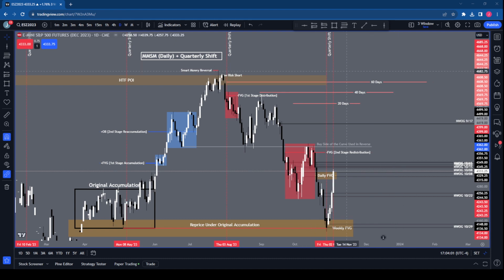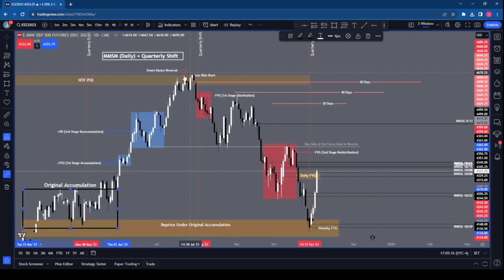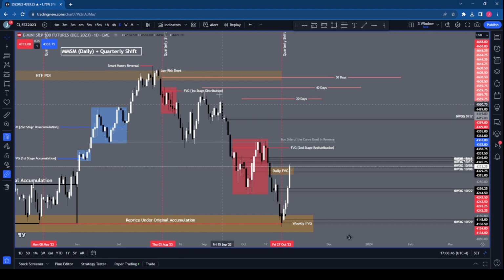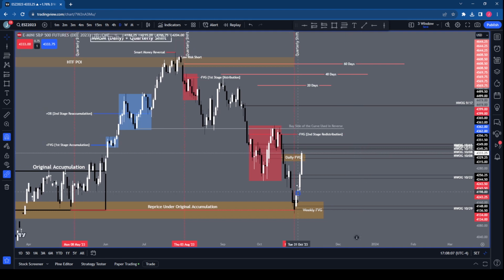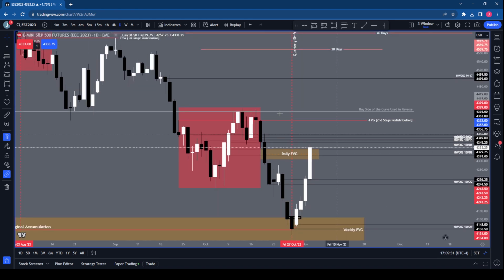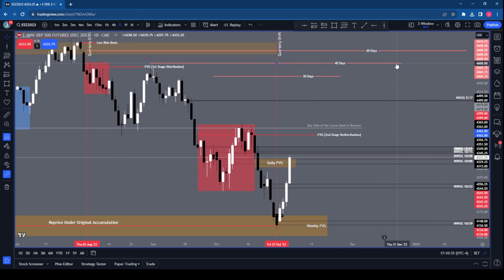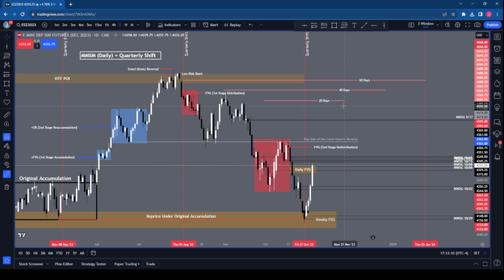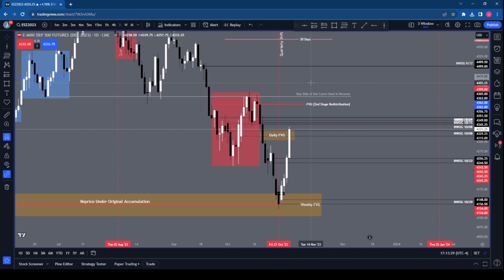ICT Quarterly shift and EOY Futures Market Prediction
The direction I'm trading ES and nq Futures going into the end of the year. ICT SMC Quarterly shift and MMSM.